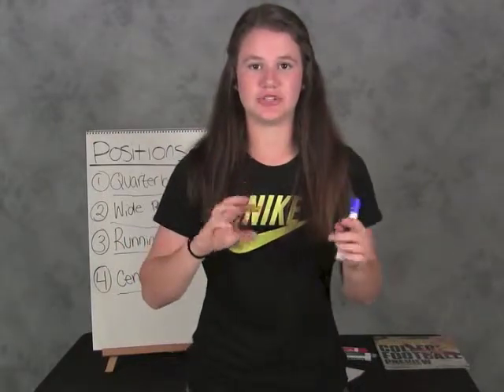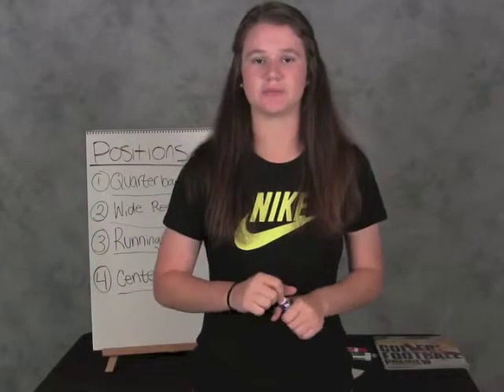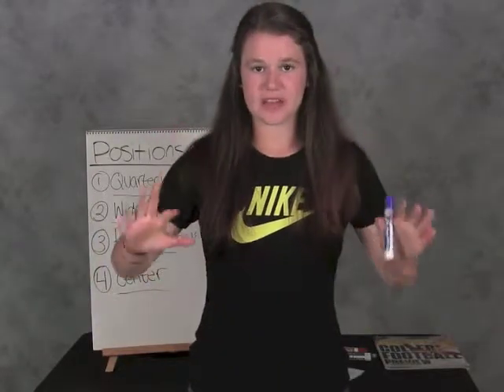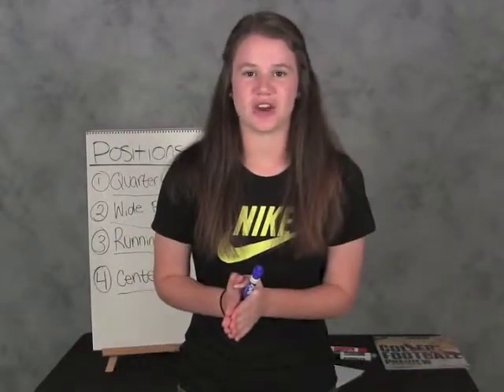College Football_Intro 2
College Football Introduction. Video 2